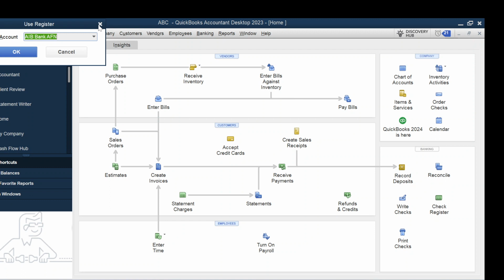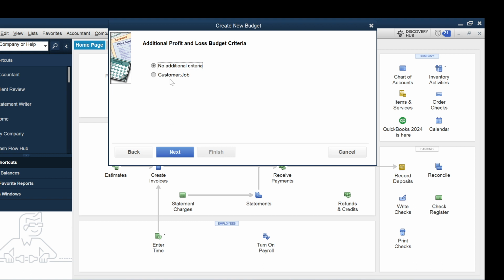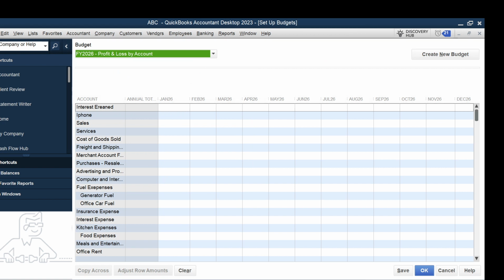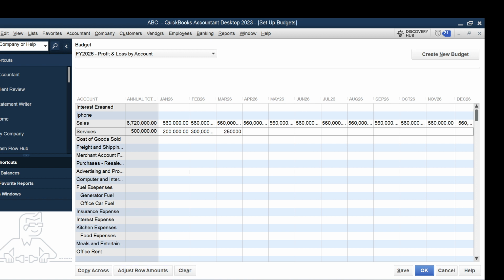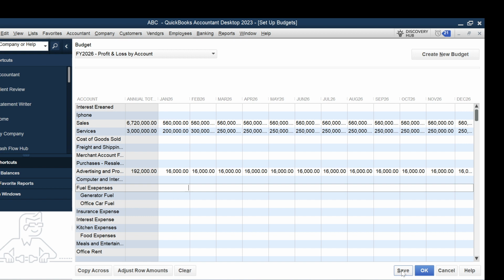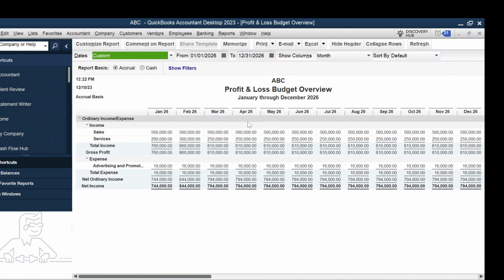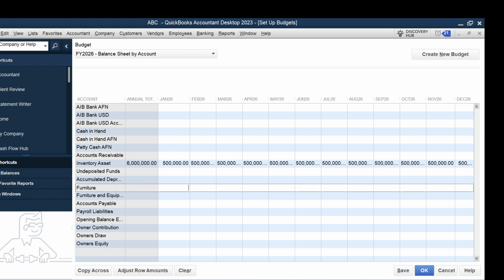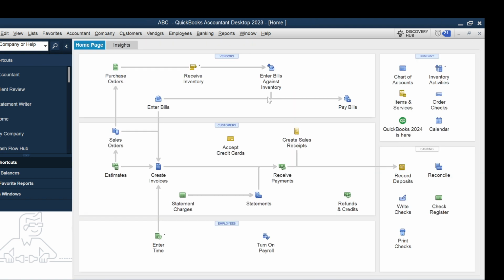QuickBooks Desktop Lecture 21 Creating Budget English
QuickBooks Desktop, Creating budgeting in QuickBooks desktop.